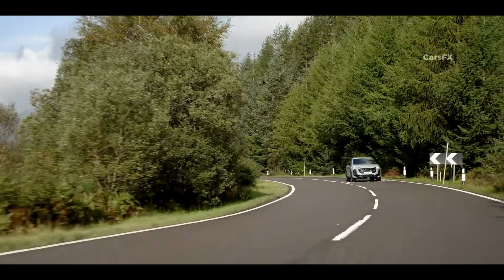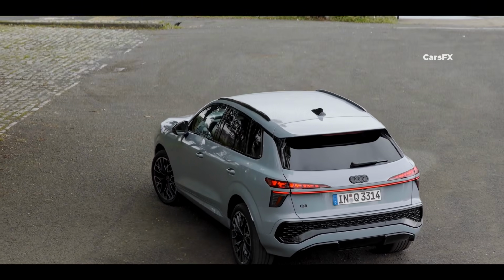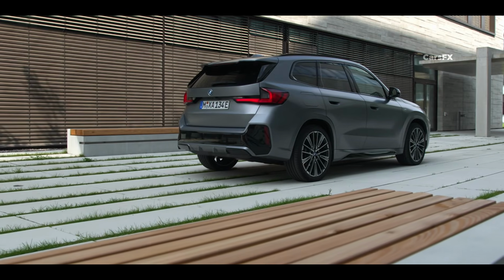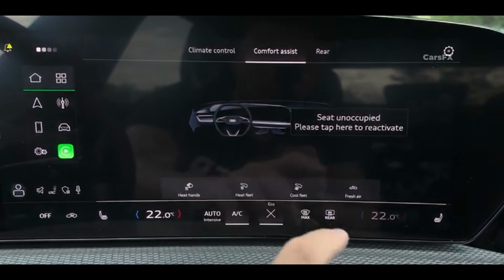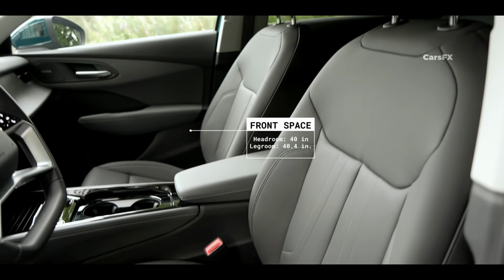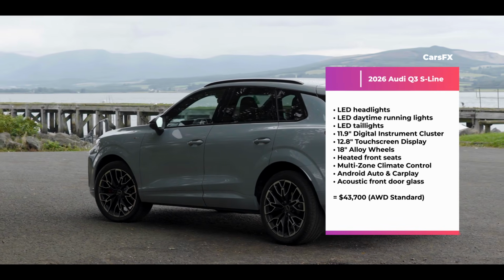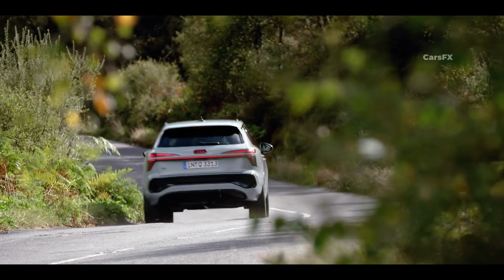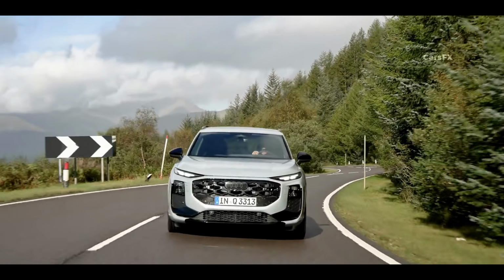SMALL LUXURY BATTLE! – 2026 Audi Q3 vs 2026 BMW X1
The compact Luxury SUV segment is packed with options. the 2026 Audi Q3 has been a great success in the US, and the all new 2026 Q3 is set to build on that popularity, by pretty much making it a mini Audi Q5.
the X1 was refreshed back in 2023 after years of being ignored by BMW. The upgrades were so comprehensive including to its chassis, powertrain, and cabin that it became a real rival in its segment.

00:00 Intro
00:34 Exterior Design
02:36 Interior Design
04:42 Passenger & Cargo Space
05:55 Pricing & Best Trim Level
06:39 Test Drive & Performance
08:14 Verdict & Summary